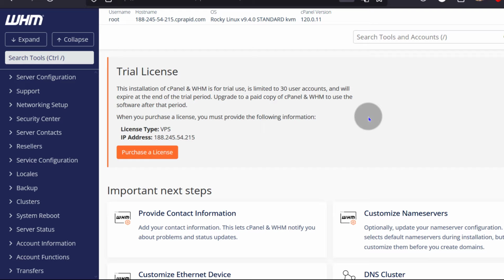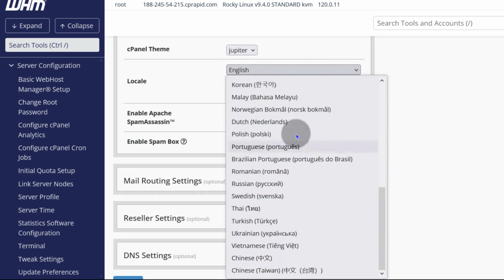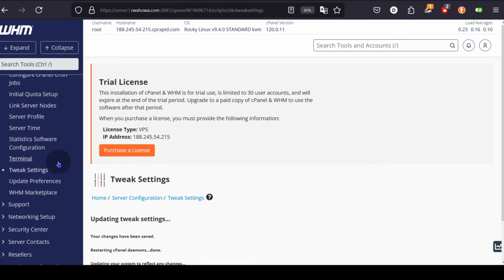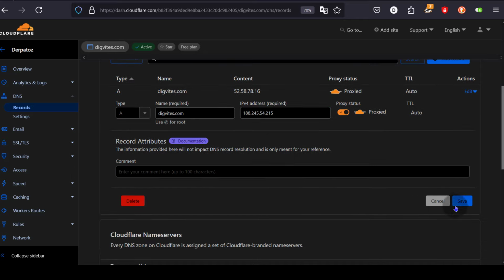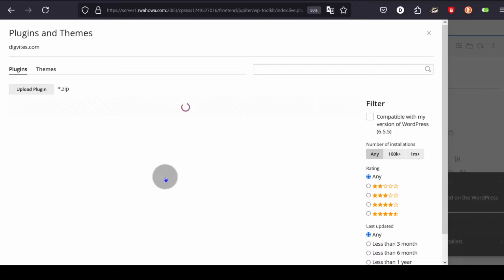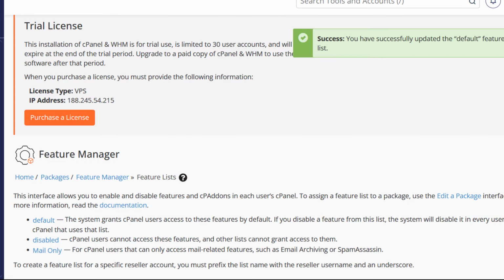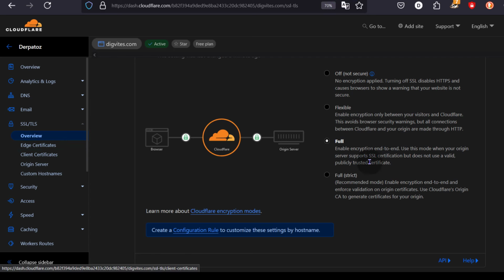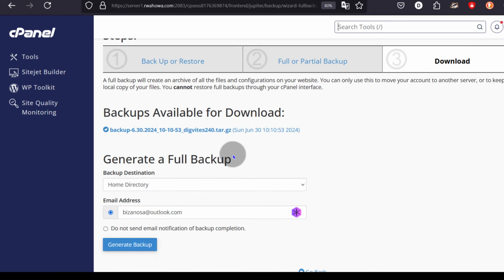#5 WHM create cPanel user and add website using WP toolkit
Here you will create a cPanel user, login and install WordPress.